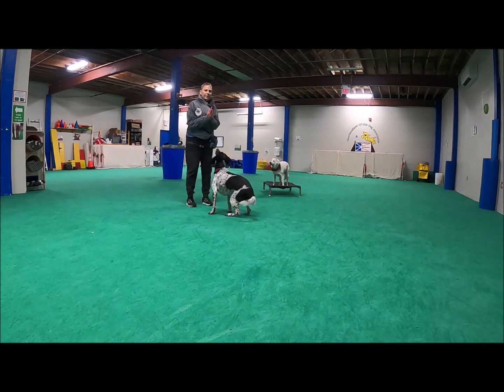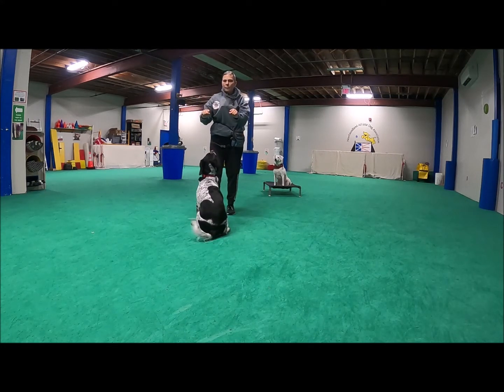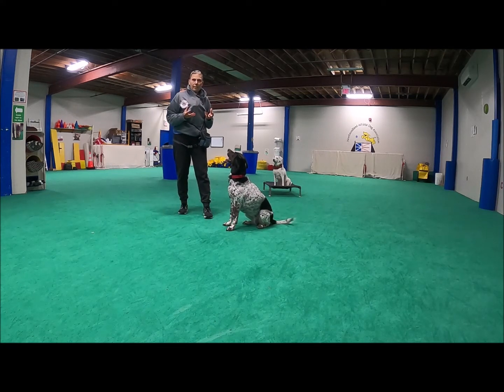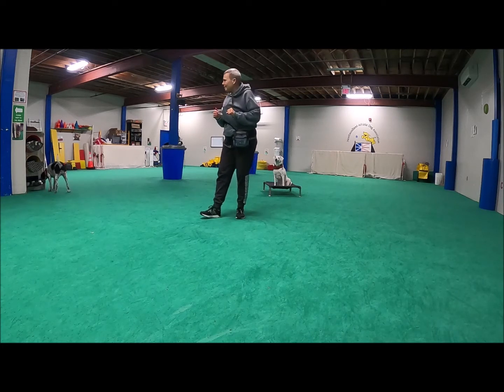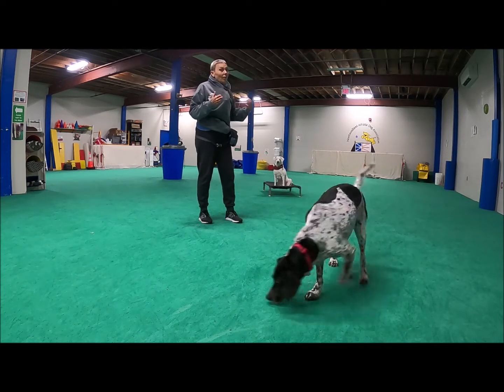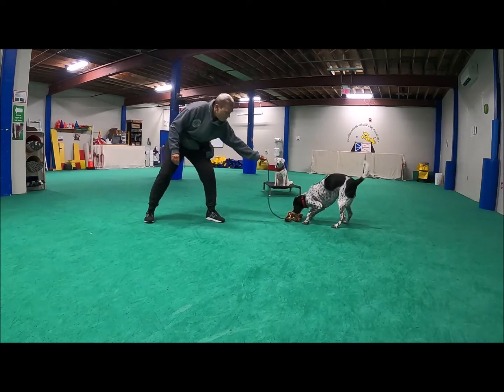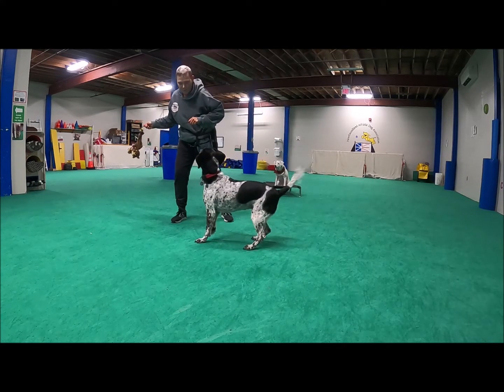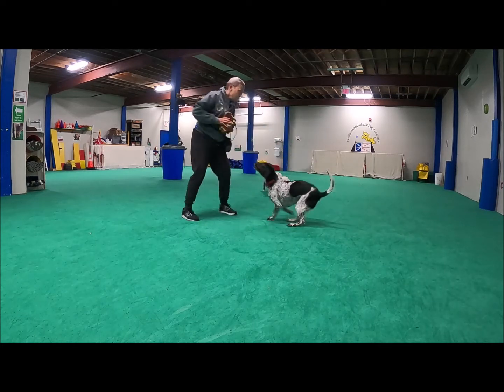Toy Play Suggestions to Help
Does your dog struggle to play with a toy
Here are some suggestions to help